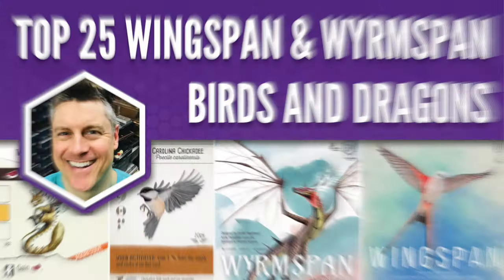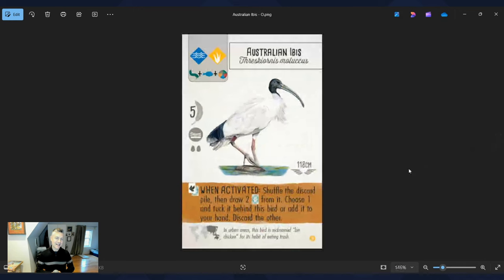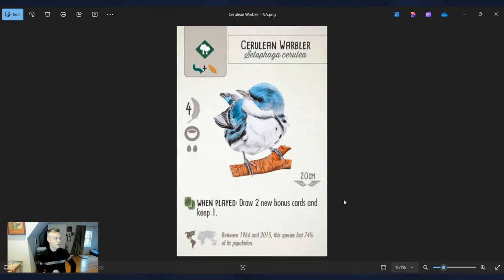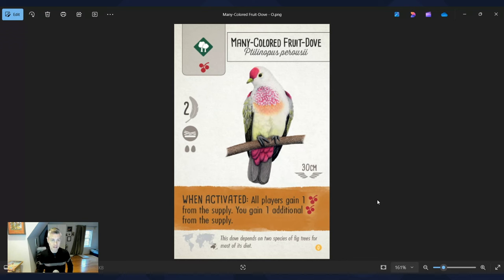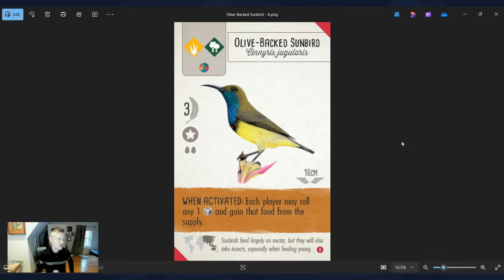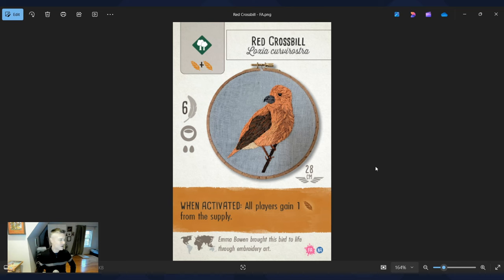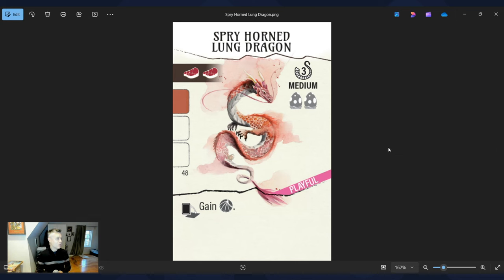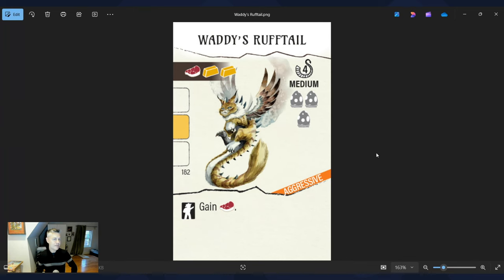My Top 25 Favorite Wingspan & Wyrmspan Birds and Dragons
Jamey discusses his top 25 favorite Wingspan birds and Wyrmspan Dragons.